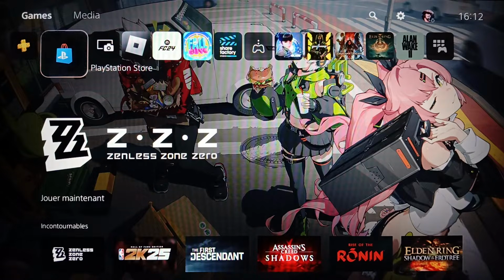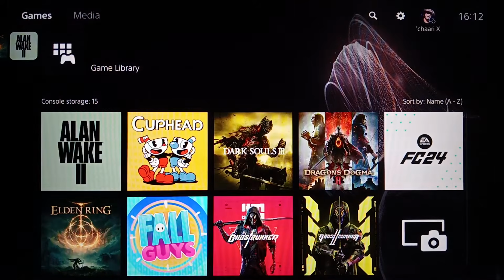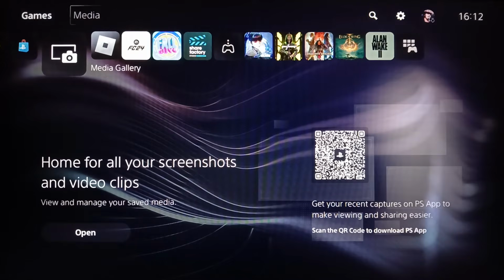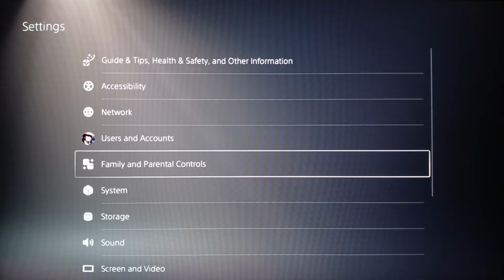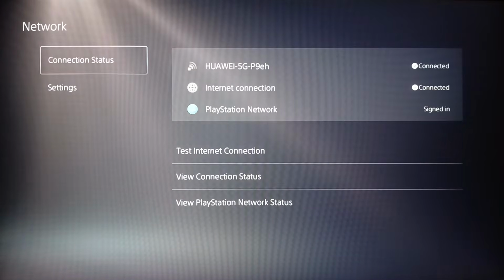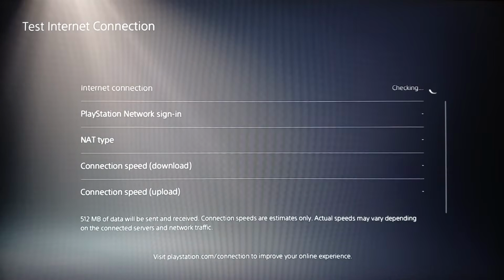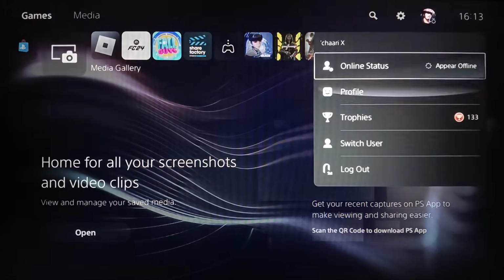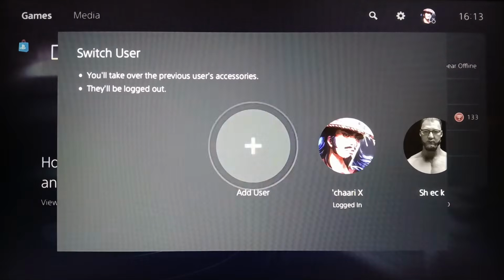How To Fix You Are Signd Out Of PlayStation Network Gta 5 Ps 5 Tutorial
Today we talk about fix you are signd out of playstation network gta 5 ps 5,playstation network sign in failed,fix playstation network sign in failed,playstation network sign in failed fix